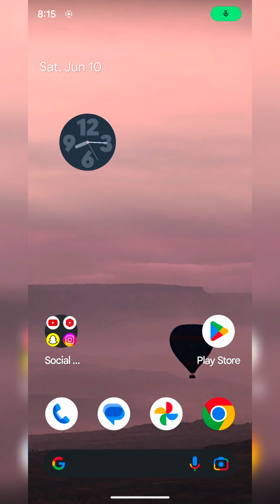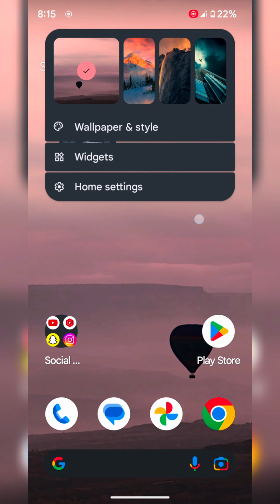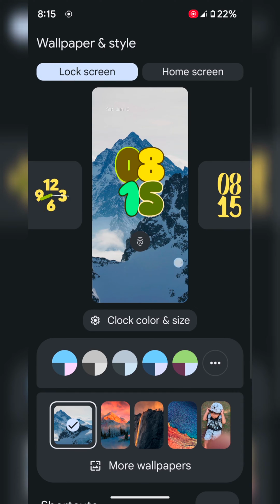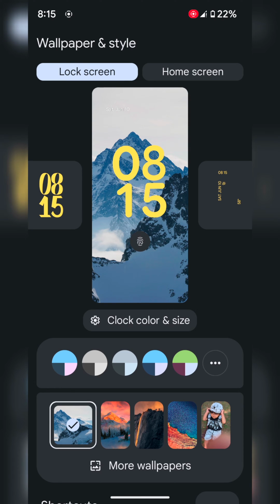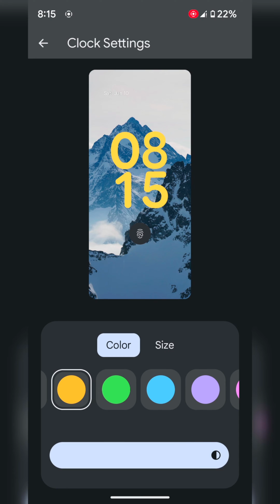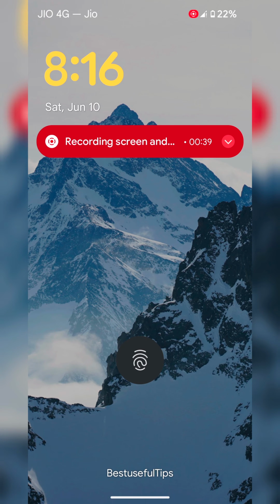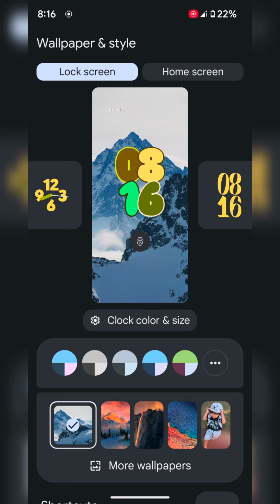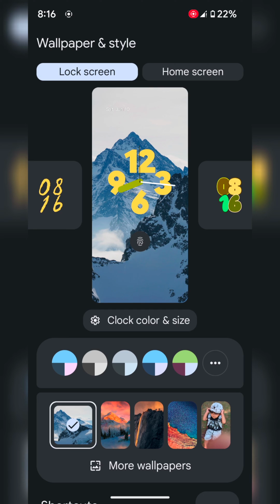How to Change Clock Style in Google Pixel 6a (Android 14)| Change Lock Screen Clock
How to Change Clock Style in Google Pixel 6a | Change Lock Screen Clock.

You can change the lock screen clock style on Google Pixel 6a using new clock style on Pixel devices running Android 14. Customize Pixel 6a lock screen clock style, color, and size.

More Queries:
Change Clock Style in Google Pixel 6a
Change Lock Screen Clock
Change the lock screen clock style on Google Pixel 6a
Customize Pixel 6a lock screen clock style
Change Lock screen clock color in Pixel 6a
Change clock size on Pixel 6a